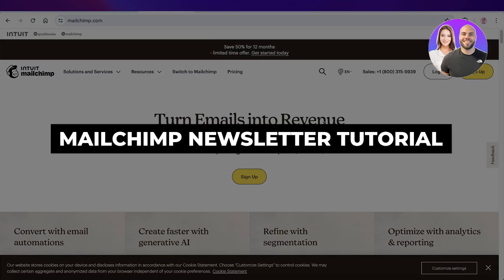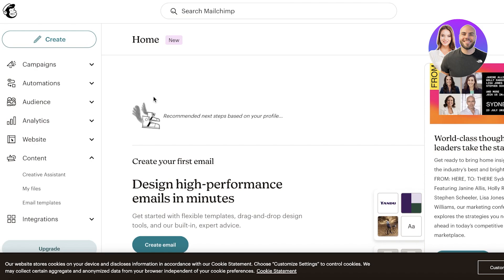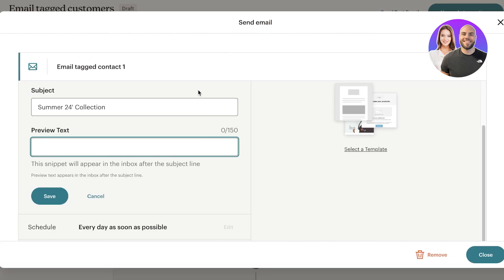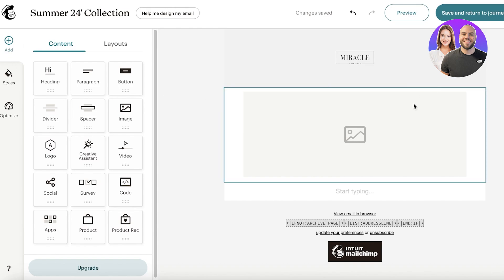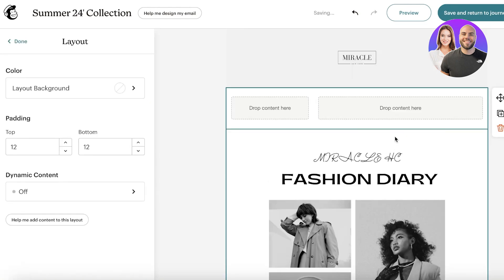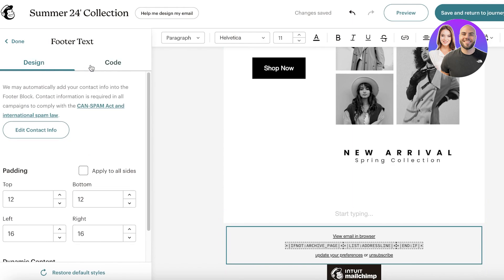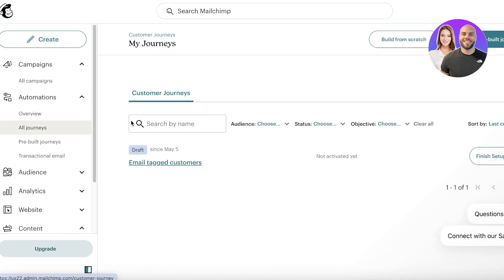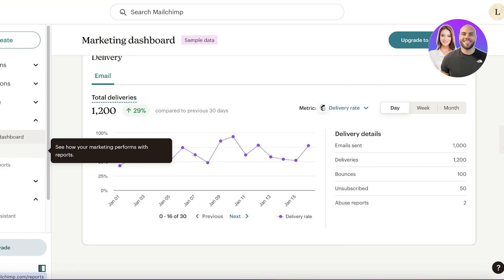Mailchimp Newsletter Tutorial | How To Use Mailchimp For Newsletters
In this video we show you a complete Mailchimp Newsletter Tutorial. This video will cover everything that you need to know and help you get started with this software.